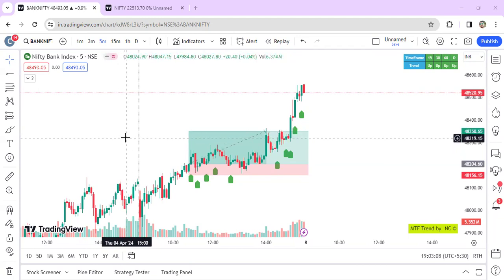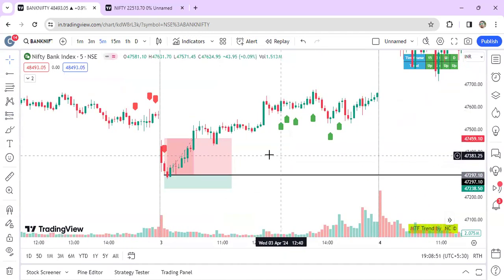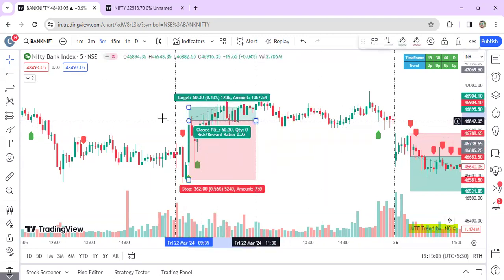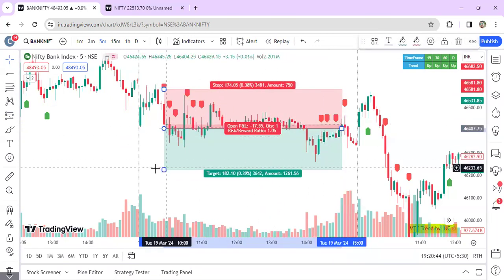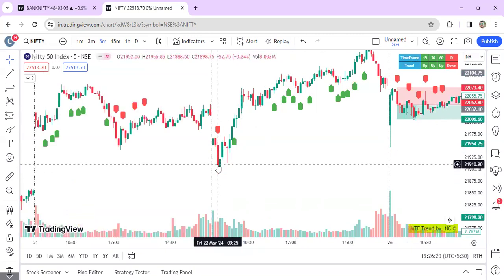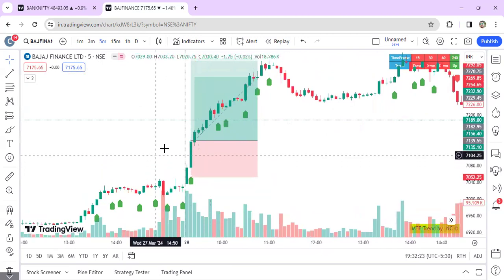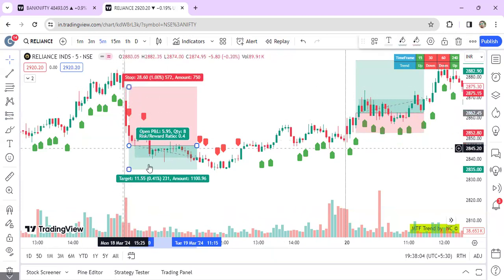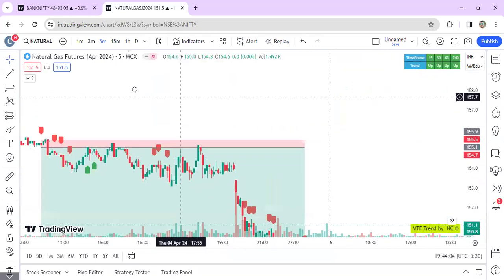Intraday Buy/Sell Indicator Index/Option/Stocks (NSE/BSE) | 5 mins TF| High Reward Trading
In this video i want to show you Review of my Indicator for Intraday Buy/Sell Signal generator and demonstrate some Strategies with it. This indicator also includes showing you multi timeframe Trends and option to adjust them to suit with your trading style and make better decision.

Please watsapp @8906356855 for more details.

Cost of Indicator - INR 1500 Per (Monthly), INR 15,000 (YEARLY), INR 50,000 (5 year Access, includes all future enhancements for free till 5 years)